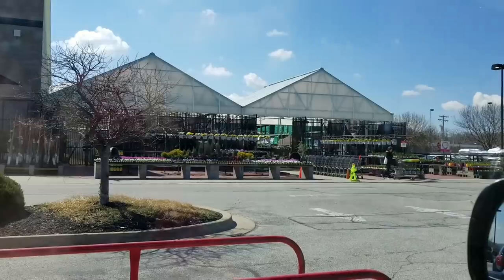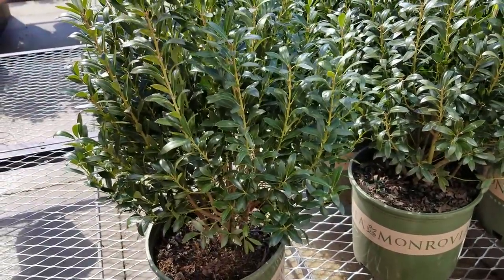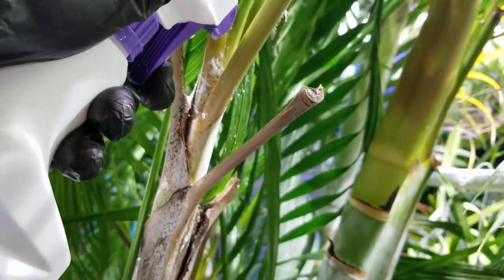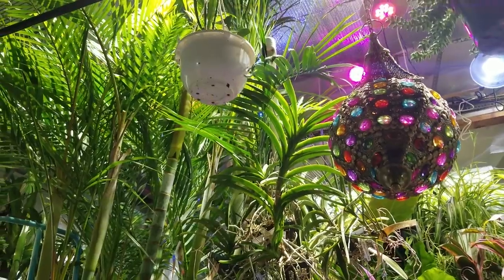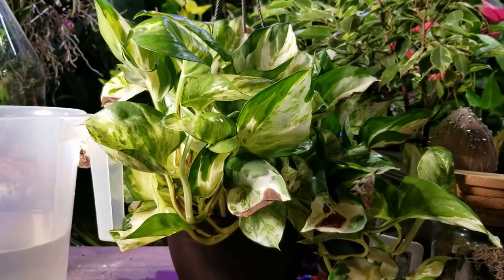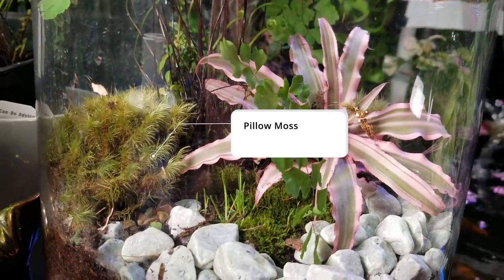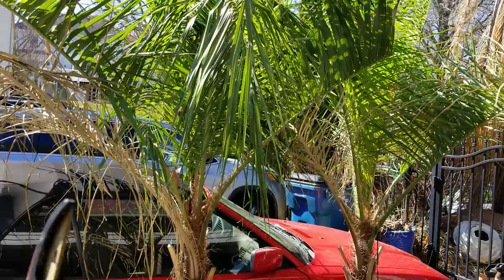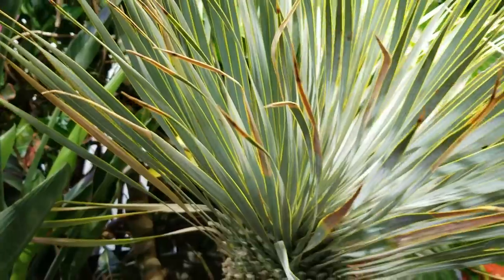Mealybug Infestation || Moving Hardy Palm Trees Outside || Lowes Spring Plants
In this week's vlog I started off with an impromptu follow me around Lowes to look at some of their spring plants in their garden center. I am particularly interested in getting a rose garden going this year so I was happy to see some nice lush plants with lovely flowers.
Next up I did an update on how the green lacewings were helping for all natural pest control on my houseplants to get rid of mealybugs. Overall I think I was too late for lacewings to be effective to control the mealybug infestation on my plants. This made me resort to using neem oil to kill mealybugs and while that works I realized it would not be practical with an infestation of this magnitude. After spending some time discussing mealybug control through use of lacewings, ladybugs and mealybug destroyers ( Cryptolaemus montrouzieri ) I decided I am going to have to be more drastic and blast them off. I am also discussing the use of systemic insecticides and why or why not I would use them on my houseplants. Thus far these longtail mealybugs have been very resistant to systemic insecticides but I haven't tried imidacloprid yet. Luckily the mealybugs are sticking to my Areca Palms and Bird of Paradise and not on my other houseplants.
Finally I moved some of my cold hardy palms outside, my Windmill palms and my Mule palms and also gave them a quick pruning.
Lastly I did an update with my terrariums and took a large amount of cuttings from my pothos vines to propagate. I'm propagating leaf cuttings of the Manjula pothos and my Cebu Blue pothos. Pothos propagate easily from cuttings so using a terrarium to get them rooted should be easy. I also gave a quick look at how my nepenthes ( pitcher plants ) are growing indoors.